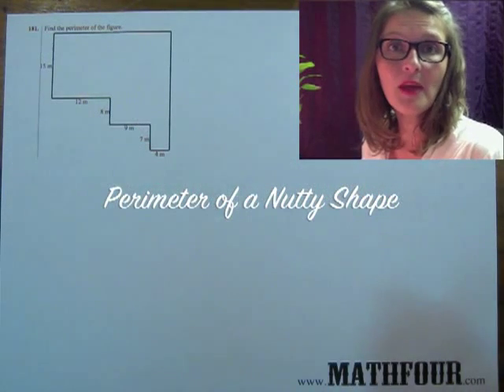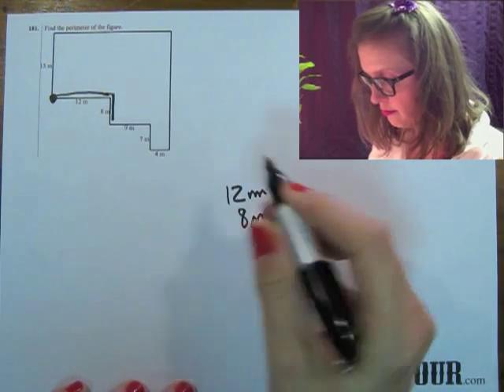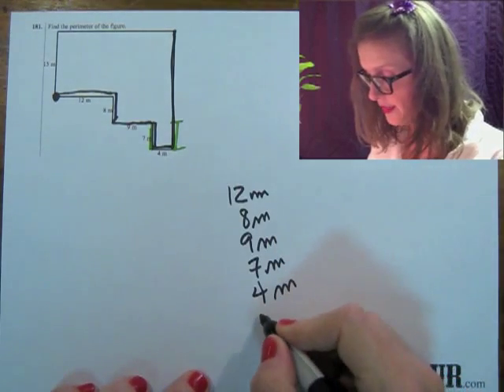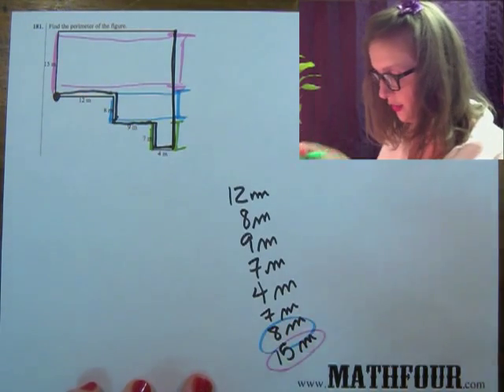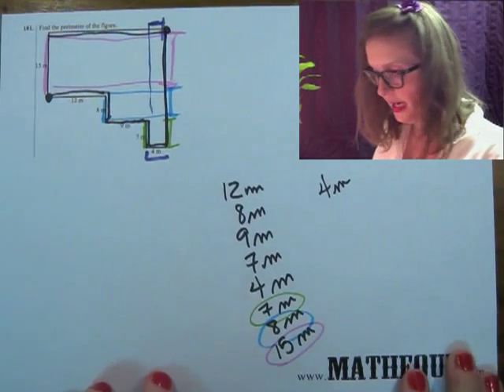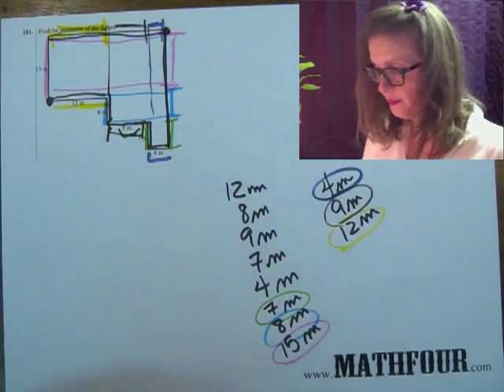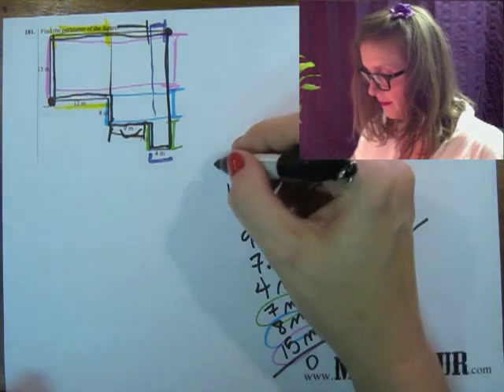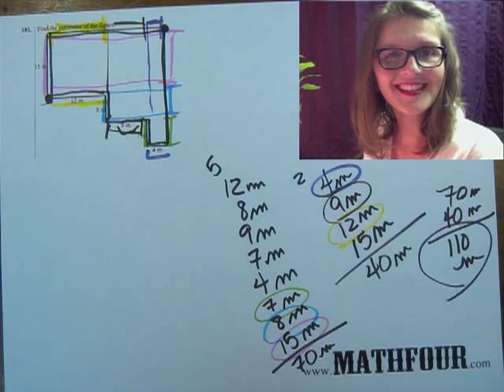Finding the Perimeter of an Irregular Shape (LSC Math 0306 Final Review # 181)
How to find the perimeter of an irregular shape. This is from the final exam review of Lone Star College North Harris Math 0306. It is problem number 181.